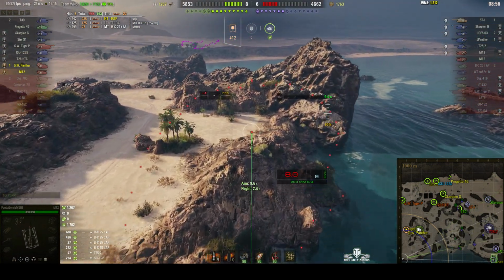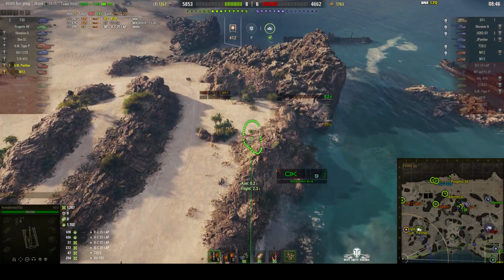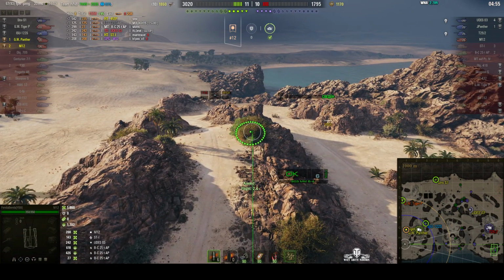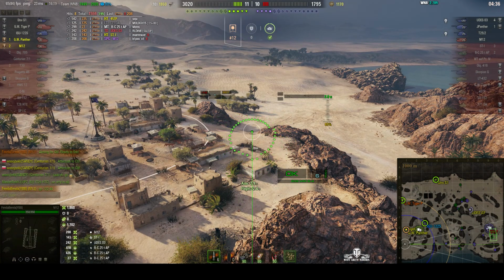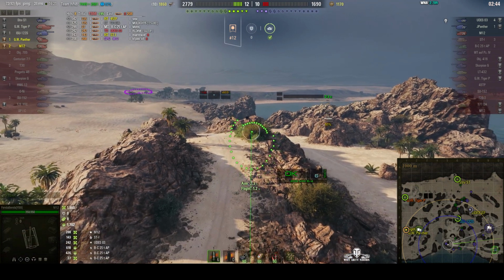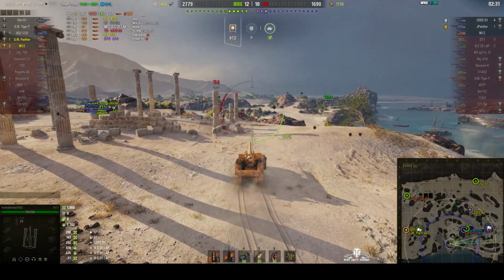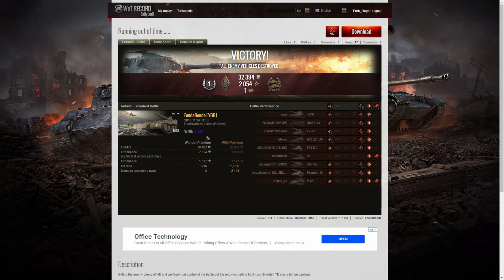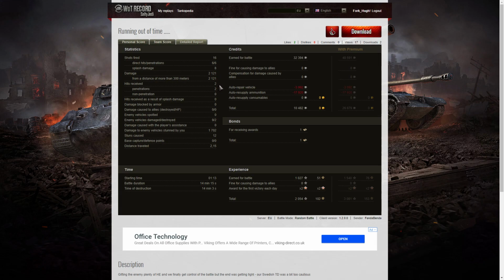M12 - Confederate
This replay is from 24 November 2018 on Airfield. The player, FendaBenda in the M12 was awarded a Confeedrate.

If you have a World of Tanks replay you'd like to submit, upload it to a hosting service like and email the link to your replay to